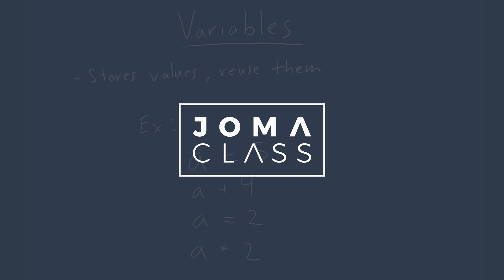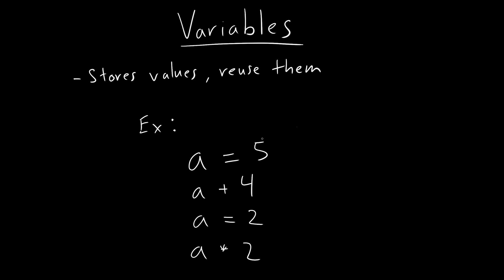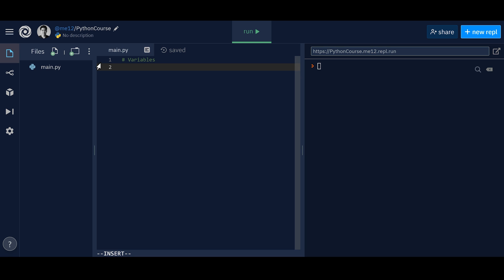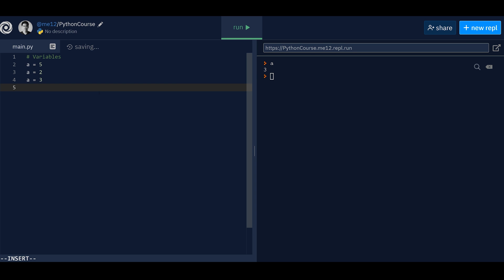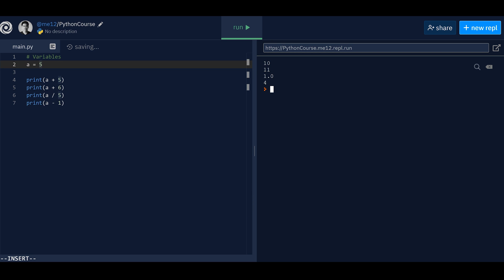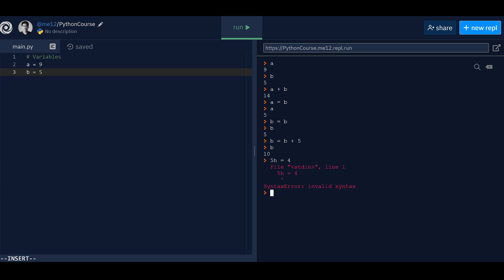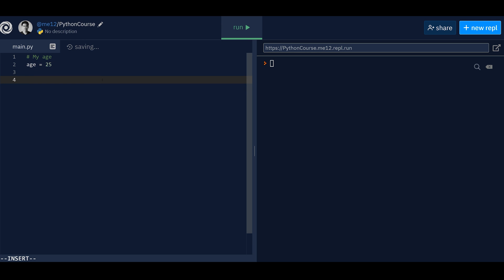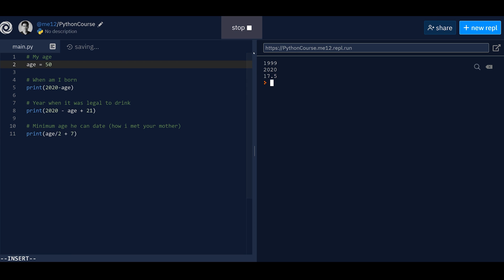What are Variables? A Python Example